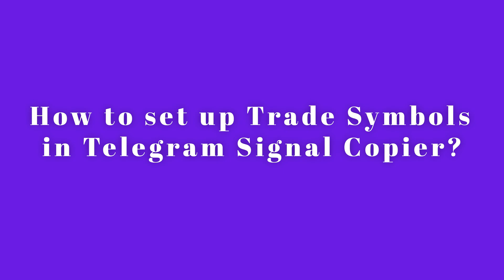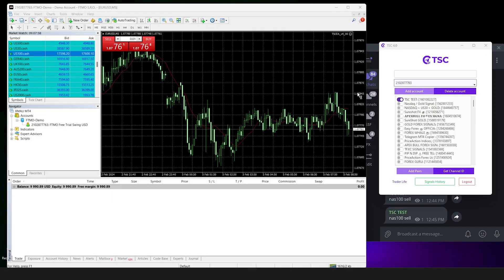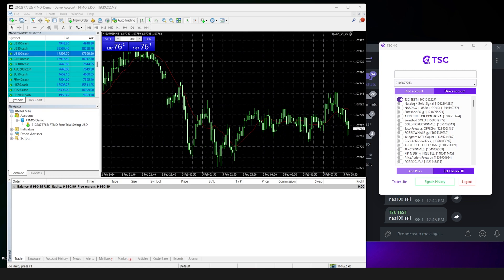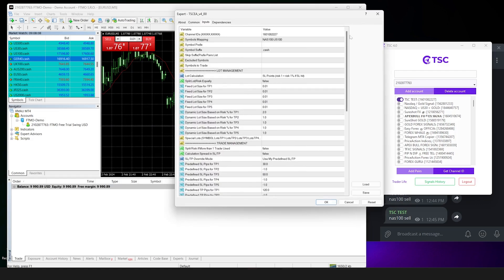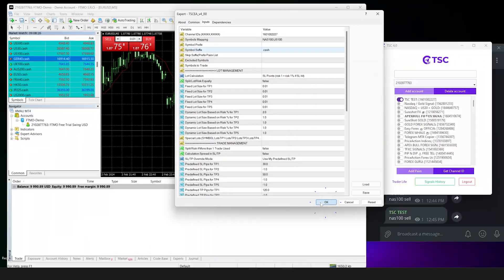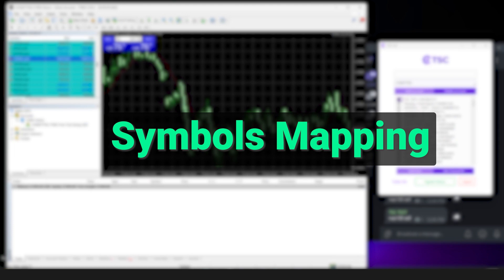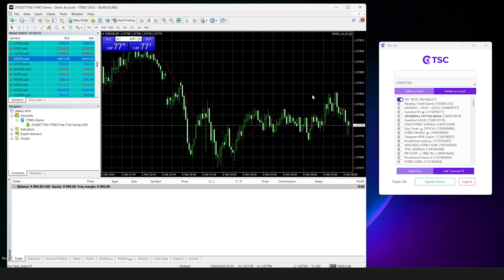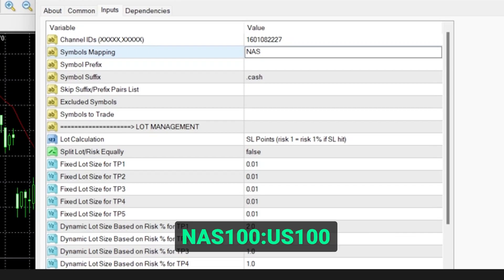HOW TO SET UP TRADE SYMBOLS?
If your broker has suffix: symbols or alphabets that are located at the end of a trade pair. like AUDUSD# or AUDUSD.n or prefix: symbols or alphabets that are located in front of a trade pair. like – AUDUSD or a.AUDUSD then here's how to set the EA

Open the EA input head over to the Symbol suffix or Symbol Prefix box and add the symbol or alphabet that your broker pair has. And you are all set!

How to map symbols?
-- When your signal provider and your broker trade pair name do not match- you will need to symbol map in TSC EA. Open the EA and go to the symbol mapping section. For example, your provider is using NAS100 but your broker has US100. You need to map this trade pair like this [[ Signal Provider’s Pair Name: Your Broker’s Pair Name = NAS100:US100 (must include a colon: symbol in between)]]

For multiple symbol mapping, just add a comma in between NAS100:US100,US30:DJ30,GER30:DE30